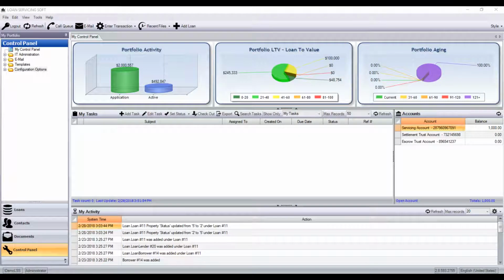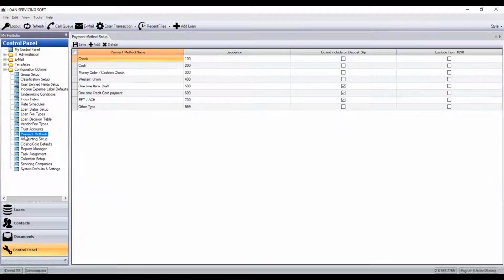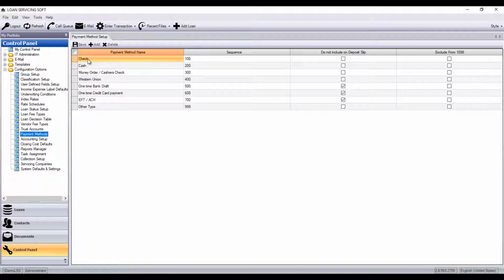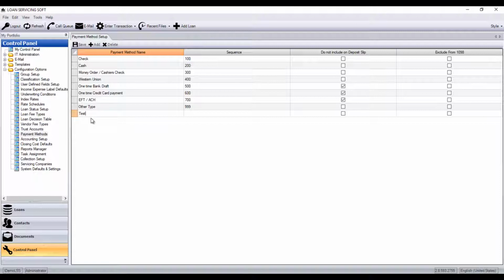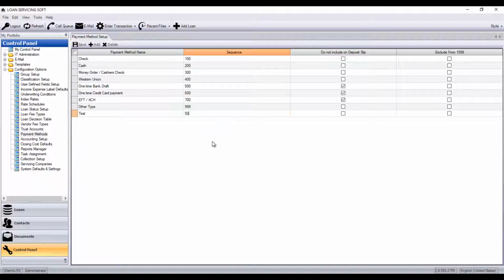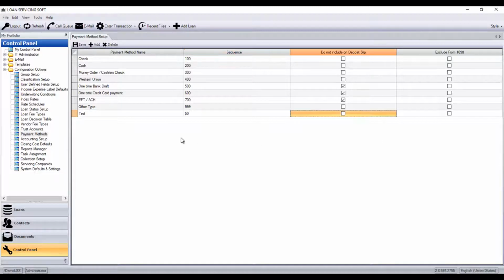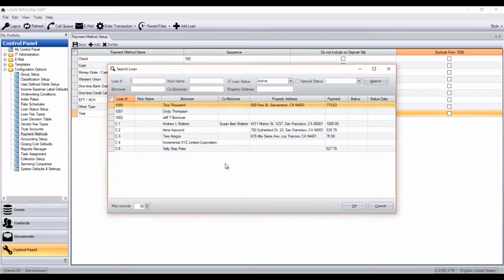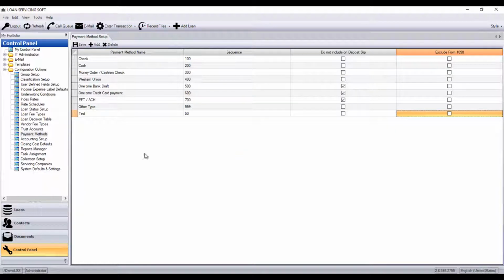Adding A Payment Method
Loan Servicing Software Demonstration - Adding A Payment Method

Adding a payment method in LOAN SERVICING SOFT. Controlling what payments go on the deposit slip. Controlling sort order, Exclude from 1098.